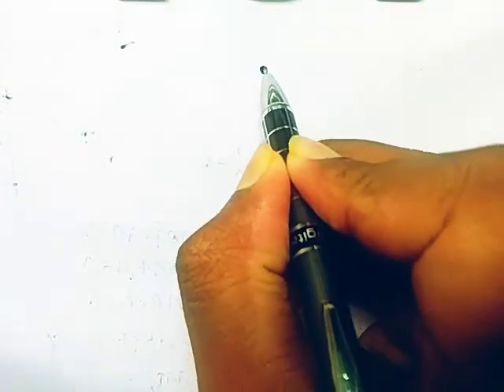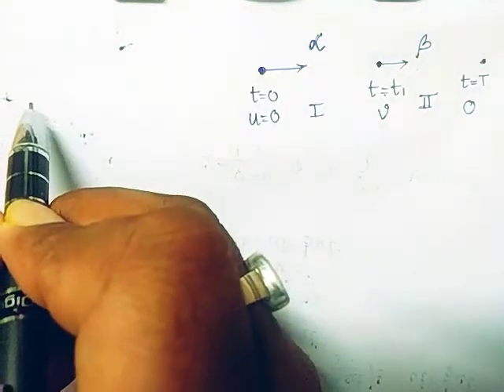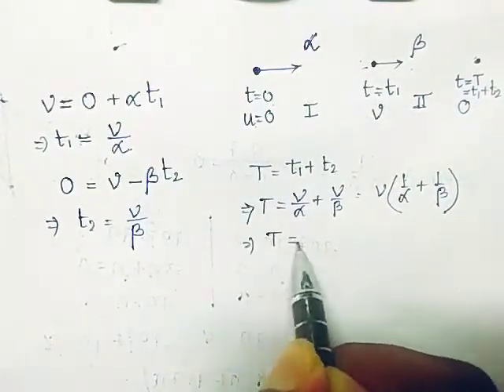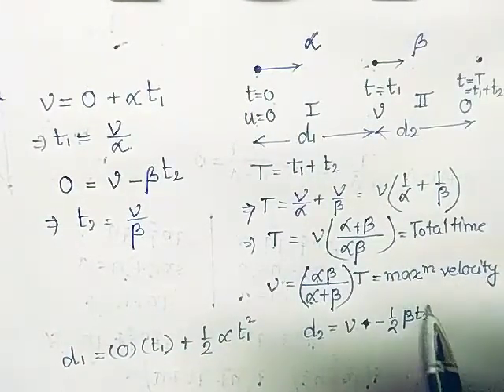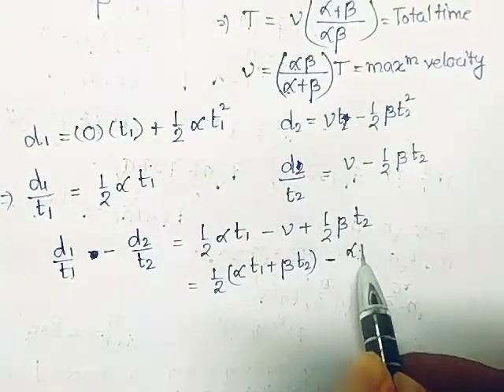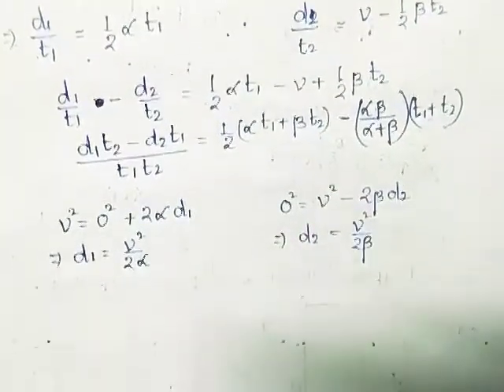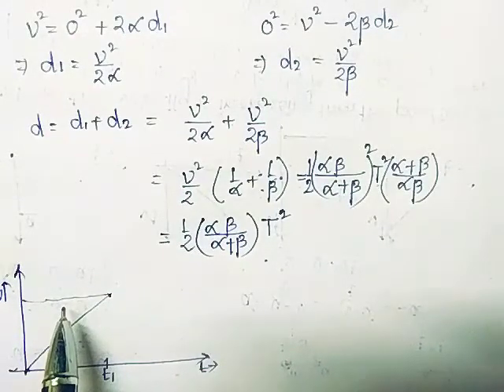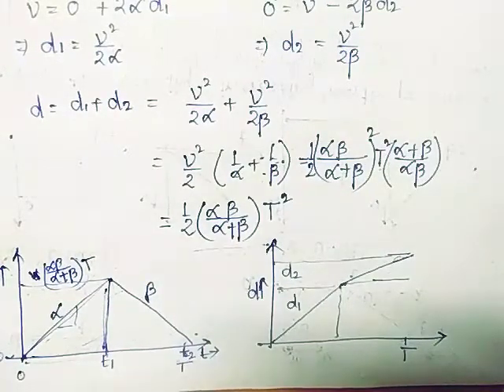Rectilinear Motion - 16 / Particle On Track - 01 | CBSE | ISC | IIT | JEE | NEET